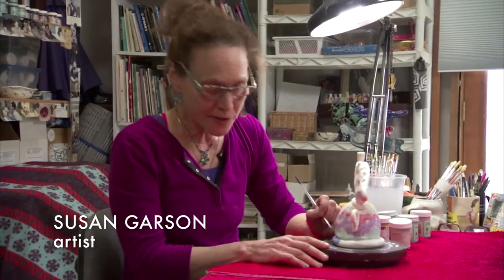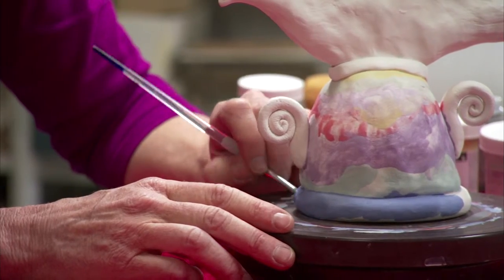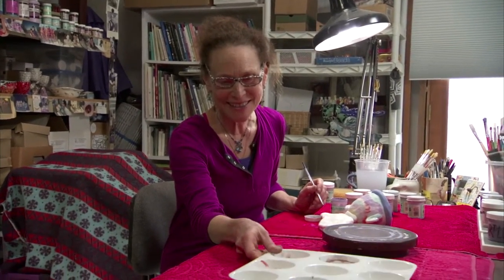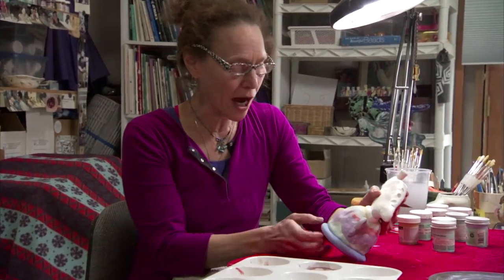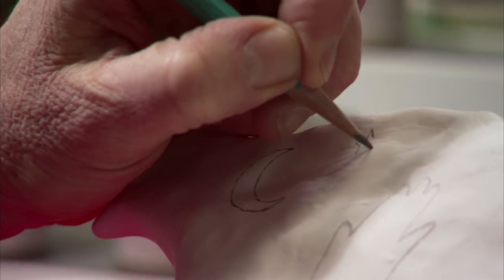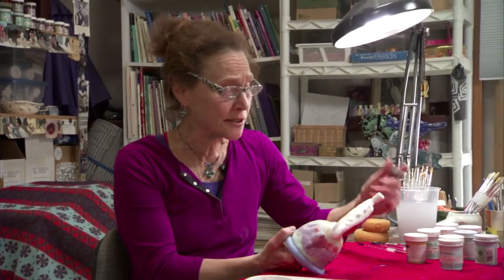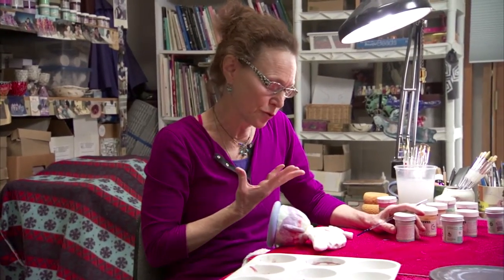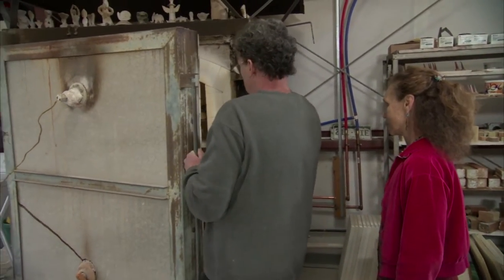Painting with Underglaze with Susan Garson - Part 2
Ceramic artist Susan Garson paints a bird menorah. HOLIDAY episode PBS premiere: December 20, 2013.